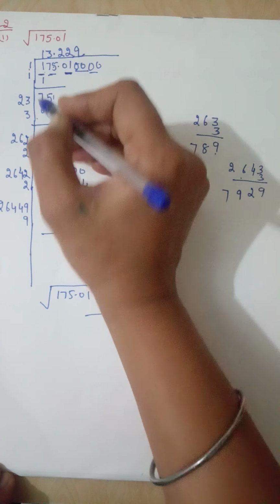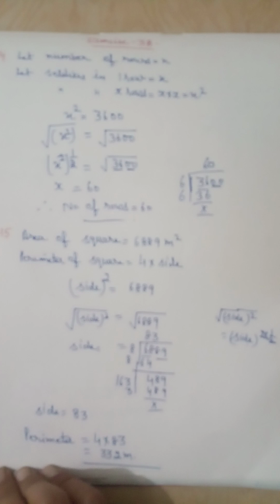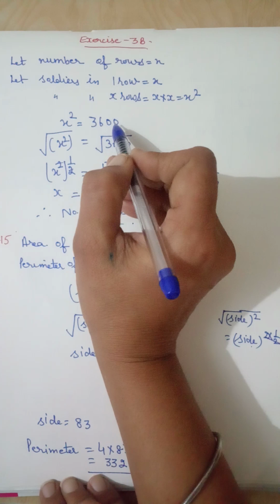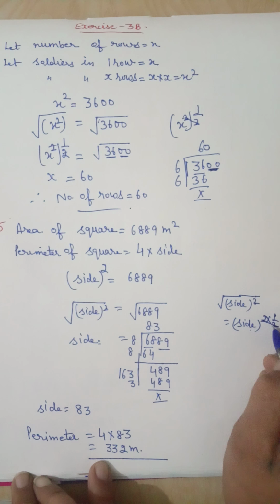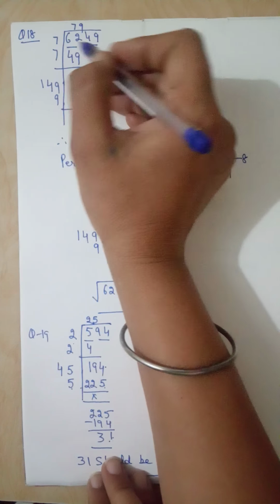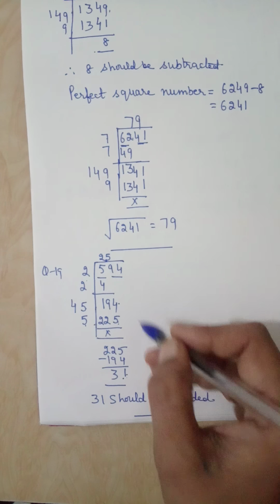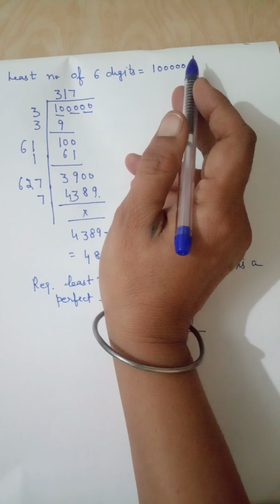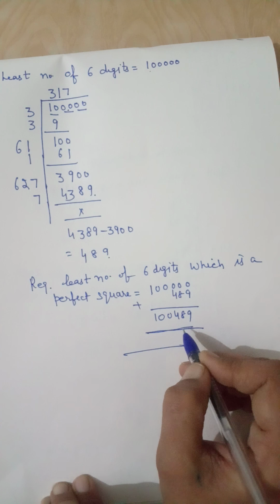Class-Vlll Ch-3 ( Squares and square roots ) Part 3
Neeru Walia